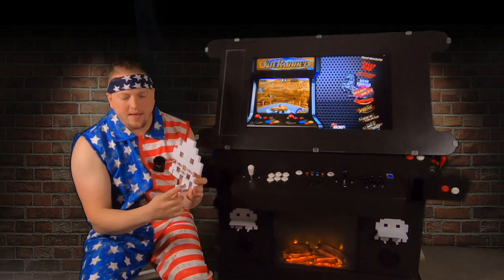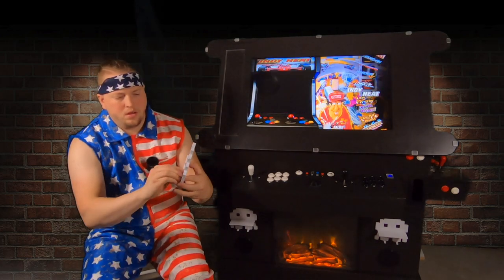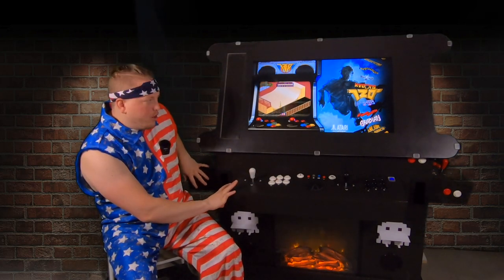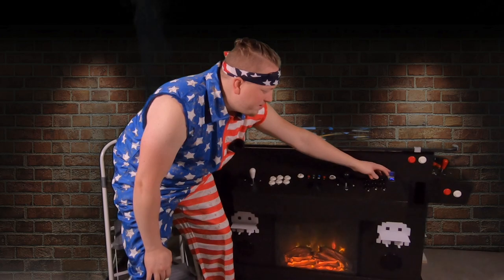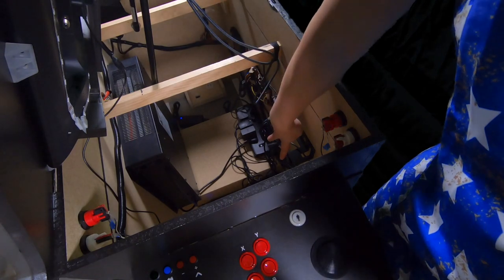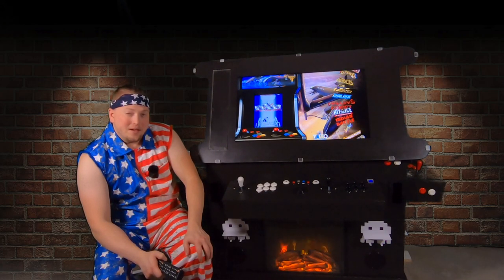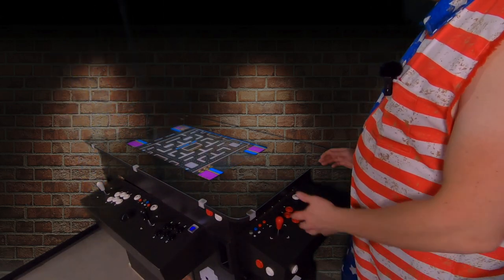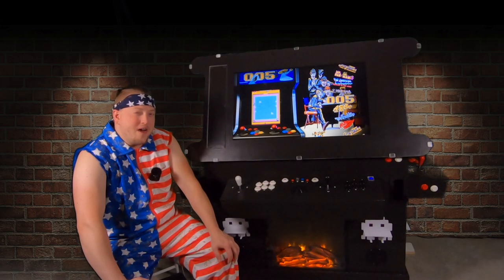Legends Ultimate Cocktail Table! - AtGames Season 2 BYOL- Build Your Own Legends Contest!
This is my in depth entry into the AtGames Season 2 BYOL (Build Your Own Legends)! Team USA all the way! Be prepared to have your mind blown! I hope you enjoy my build and hope you will vote for it! Thank you in advance to everyone who votes! It means more to me than words can express! (Timestamps below followed by links to the 3D printed items to print yourself!)

UPDATE: VOTING HAS STARTED! Below is the link to cast your votes ranking the builds 1, 2, & 3. Of course I hope you will select my build as 1 but if not, I totally understand. Just want to thank you in advance for taking the time to vote!

TIMESTAMPS
00:00 Intro
1:59 Build Process/Build In Action
8:56 In Depth Dive Into The Build & All Of Its Features
10:06 Light Gun Ready Explanation
11:14 3D Printed Parts
12:14 3D Printed Light Gun Holsters
14:06 3D Printed Space Invaders Modular Shelf
15:55 3D Printed Pac-Man & Generic Headphone Holders
16:35 3D Printed Speaker Grills & Fan Grills
17:05 Thinking Ahead When Building To Add Things Later On
18:00 3D Printed "Track Ball"
18:20 3D Printed "Spinners"
18:36 The Fireplace
19:54 Lettering & Logos For Buttons & Joysticks
21:04 Plexi Top & 3D Printed Clips
21:39 Build Size/Dimensions
22:13 Top Angling Feature For Pinball
23:35 HDMI, USB, & CAT6 RJ45 Jack Inserts
24:04 Joysticks & Buttons
24:23 Power Button
24:55 USB & Headphone Jack Extension
26:44 Pinball Buttons & How They Work
29:04 Taking A Look Inside The Cocktail Table
29:33 Nintendo Switch Ready With 3D Printed Mount
30:41 Legends Connect Board & 3D Printed Mount
30:55 If Your TV/Monitor Has A Remote, Must Keep This In Mind When Building
31:45 Gameplay Starting With Horizontal Games (Aladdin)
32:27 The Joysticks & The Plan To Swap Them Out For Better Ones
33:00 More Horizontal Gameplay (Aliens)
33:29 Vertical Gameplay On Horizontal Screen (Pac-Man)
34:03 Preparing Top Angle For Vertical Games & Pinball
34:33 Vertical Gameplay (Pac-Man)
35:55 Pinball Gameplay (Cue Ball Wizard Followed By Hot Wheels)
37:15 The Budget & Retailers
38:26 Final Words & Need Your Vote
42:01 Outro

Below are the links to 3D printed files so you may print them yourself!

Here is a Drop Box link to access the rest of the STLs and other files that are not listed above!